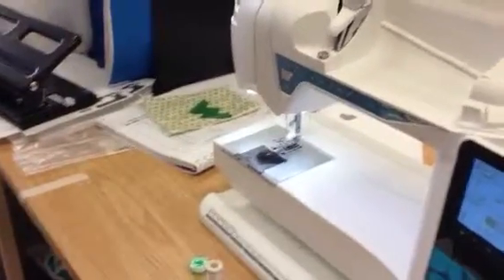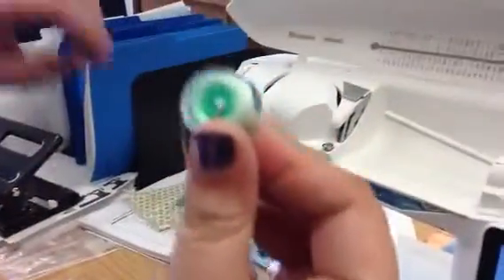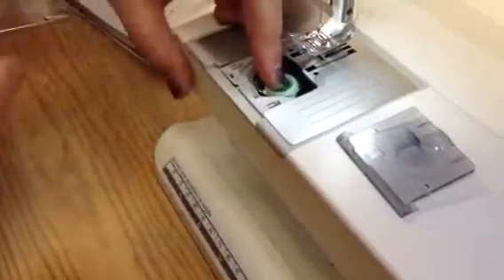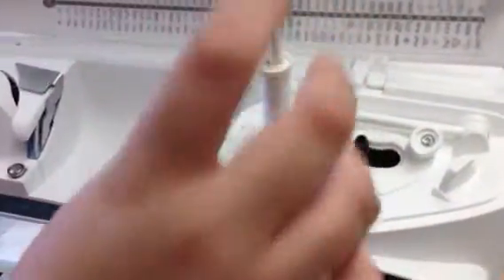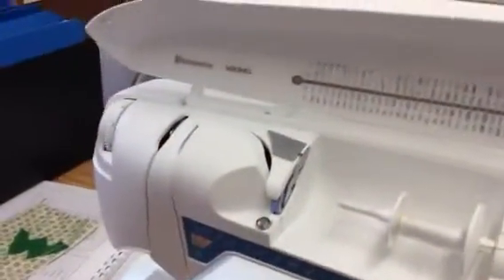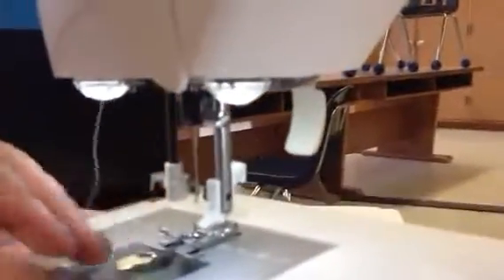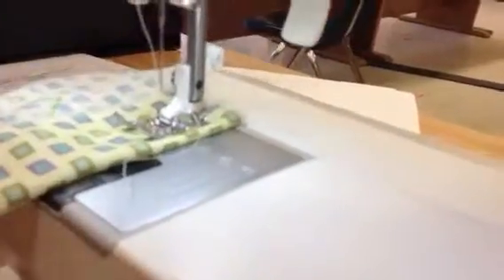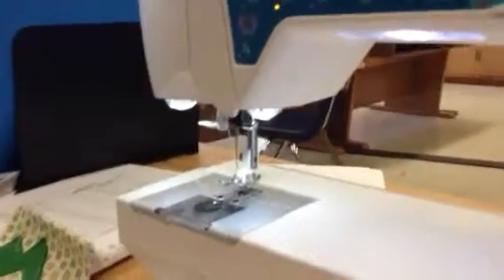First Threading the Machine Video. Not recommended.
Just a quick video showing my students how to thread our newest machines. Now in HD!